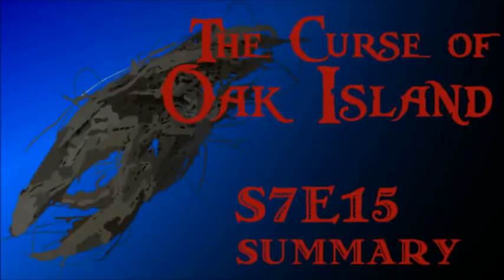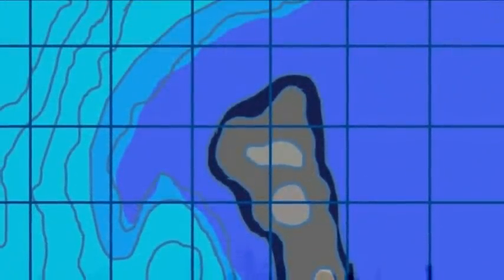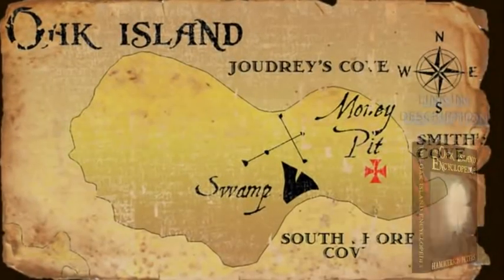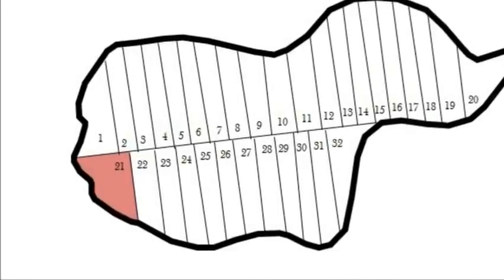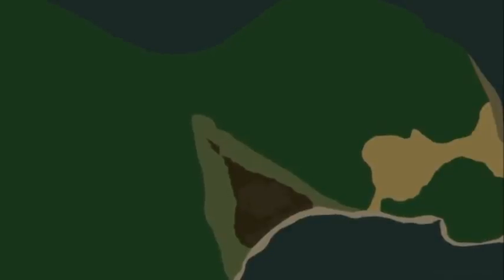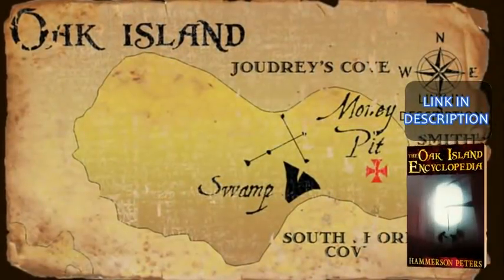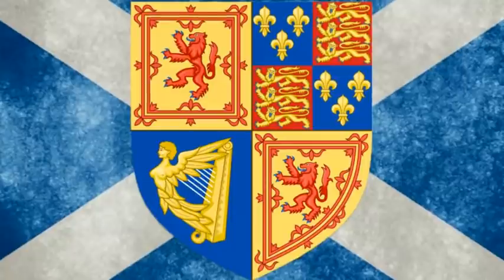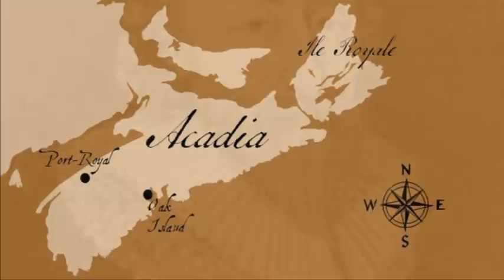The Curse of Oak Island S7E15 Explained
The Oak Island Encyclopedia:

For Americans:

For Canadians:

For Britons:

For Australians:

A Plot Summary for Season 7, Episode 15 of 'The Curse of Oak Island': "Surely Templar".

- Co-Producer: Dan Chomistek

- Script, Music, Narration, and Animation by Hammerson Peters

A fascinating discovery is made in the Uplands between Smith's Cove and the Money Pit area, while a new spin is put on an old theory.